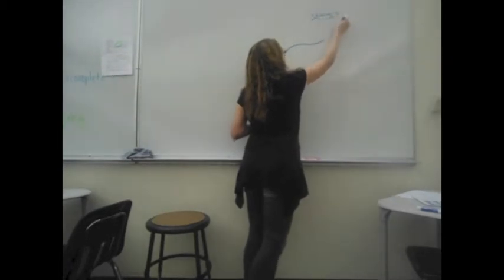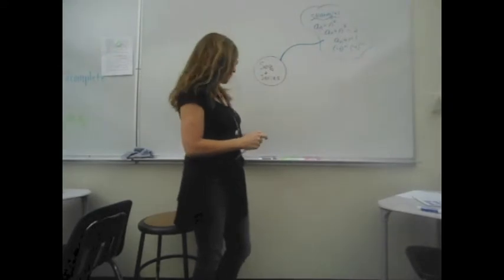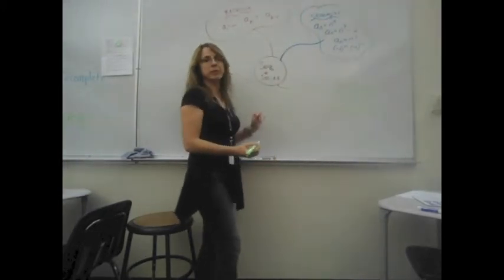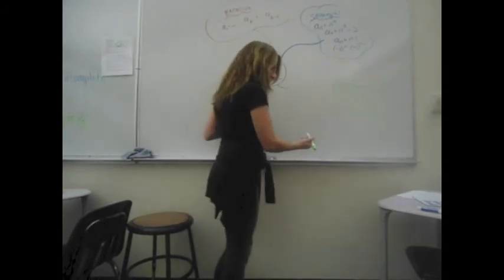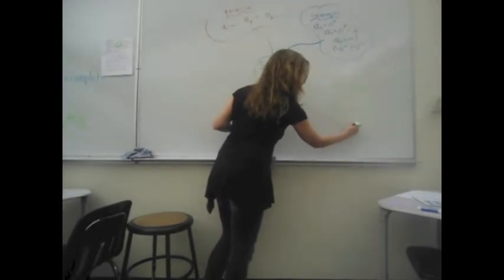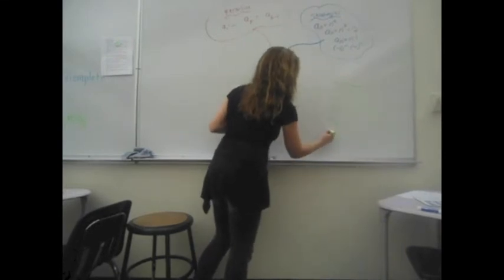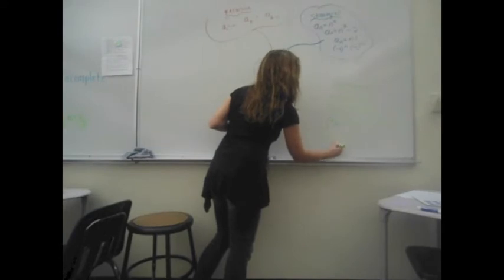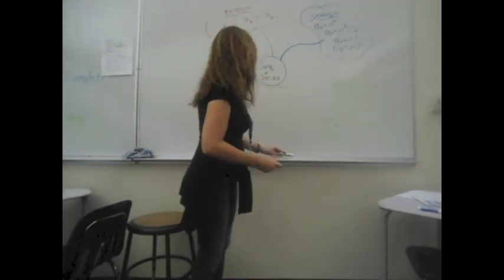8.1 - 8.3 Mind Map